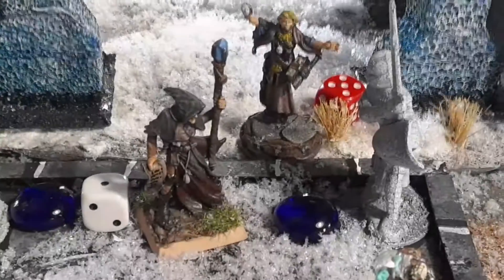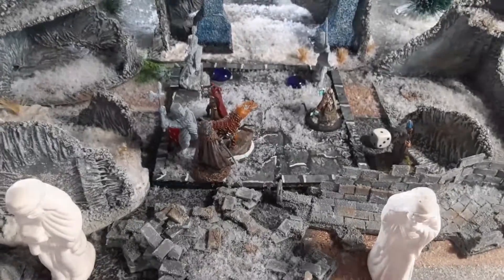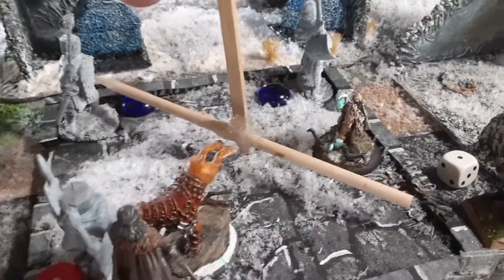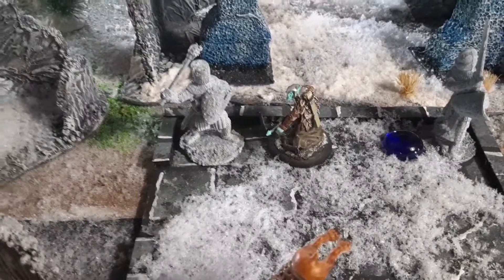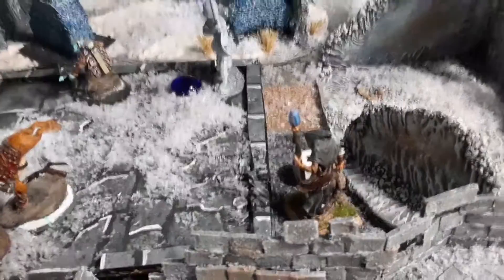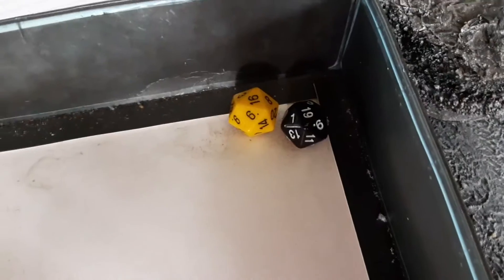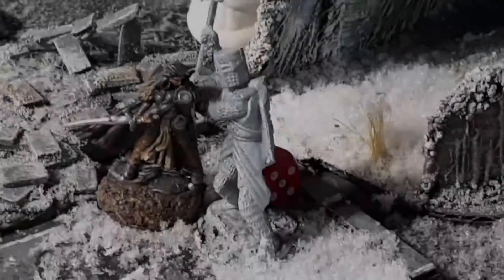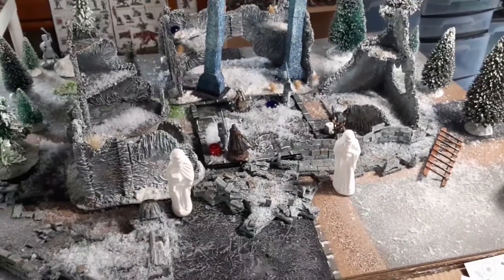Frostgrave solo game 2 final turns